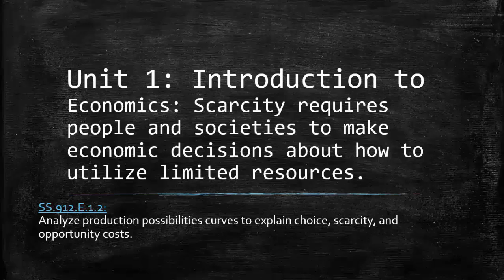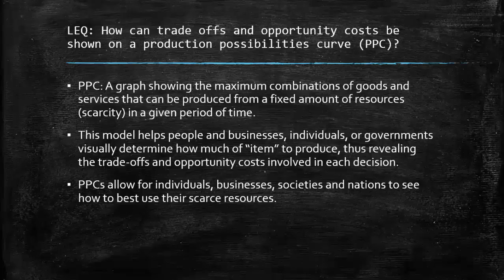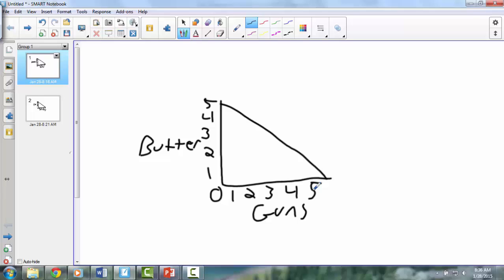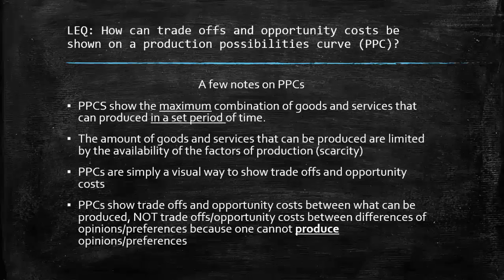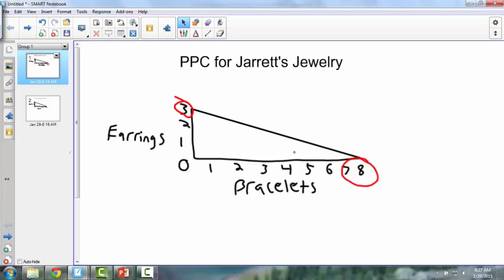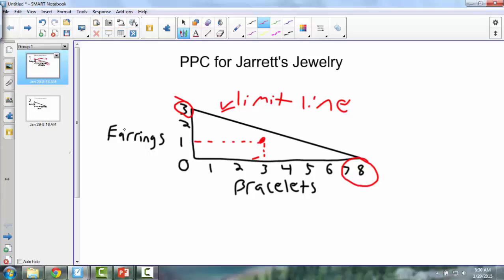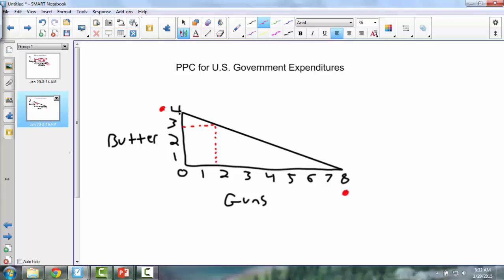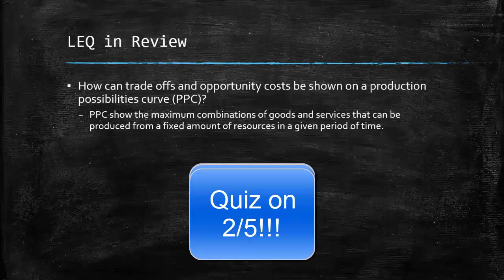Unit 1 Production Possibilities Curves Spring 2016